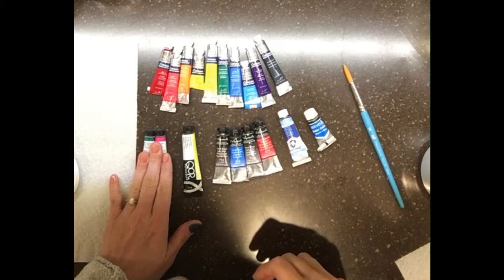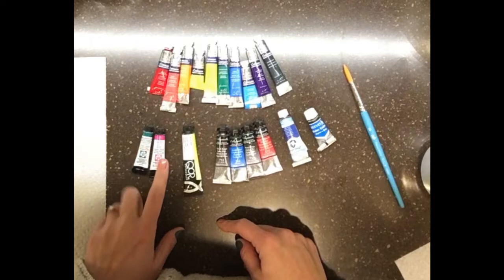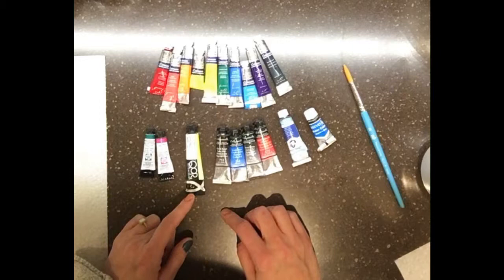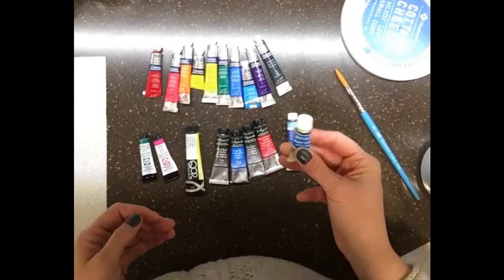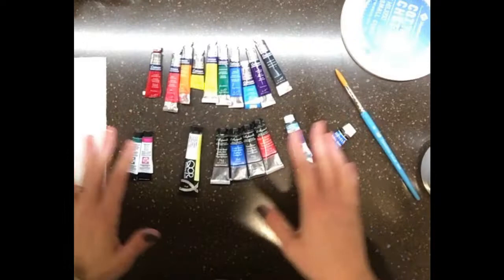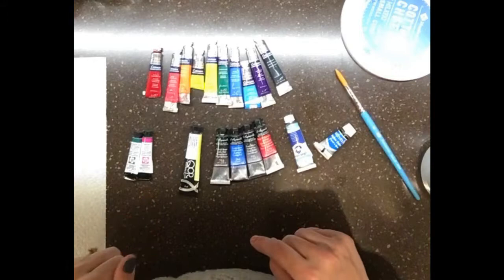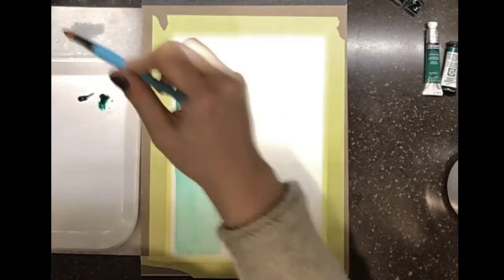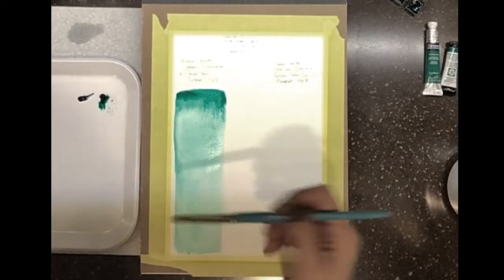Daniel Smith vs. Cotman watercolor PG7 pigment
Follow along as I do an in-depth comparison of the Phthalo Green blue shade pigment from Daniel Smith vs. W&N Cotman.

Watercolor Paper (hot press)

Soaps are available for purchase on my site!